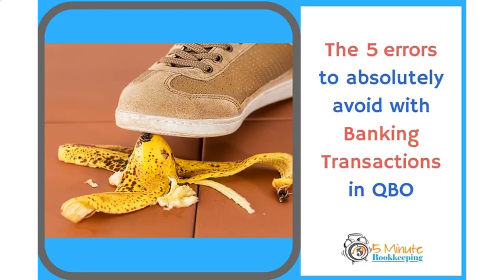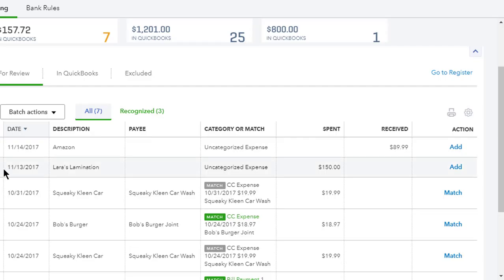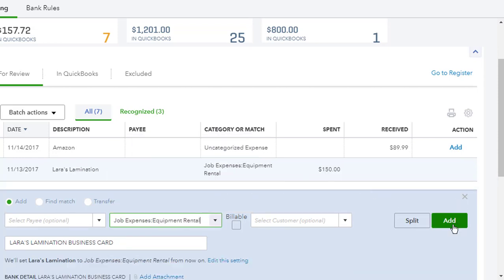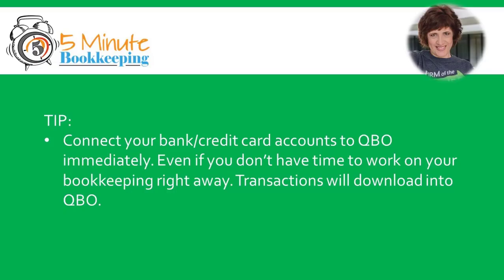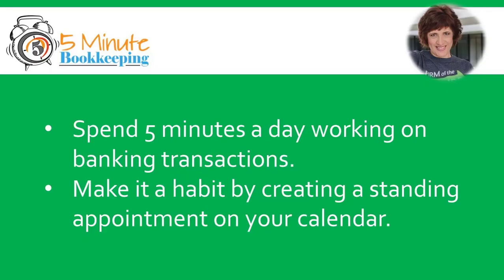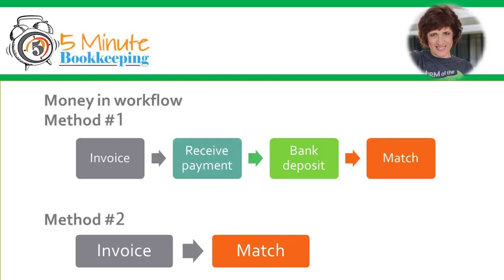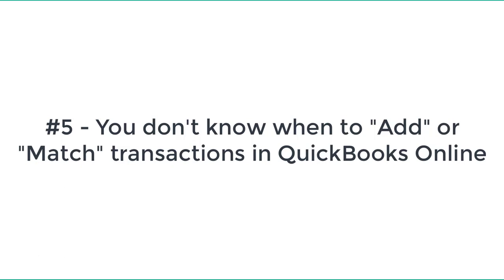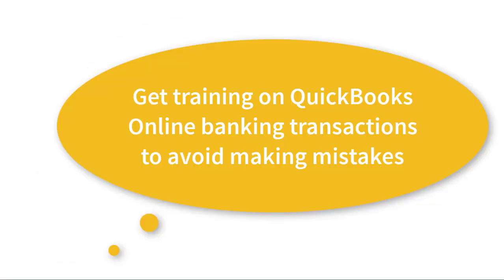5 mistakes to avoid with banking transactions in QuickBooks Online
Are you making mistakes with banking transactions in QuickBooks Online? These errors can cause duplicate transactions, inaccurate reports, and messy books. In this video, I’ll share the 5 biggest mistakes to avoid with banking transactions in QBO.

Chapters:
0:00 Intro
0:35 #1 - Uncategorised expenses
1:39 #2 - Not connecting QuickBooks Online to your bank and credit card accounts
2:34 #3 - Waiting weeks or months to work on banking transactions
3:09 #4 - Duplicated income and uncategorized income
3:59 #5 - You don't know when to "Add" or "Match" transactions in QuickBooks Online